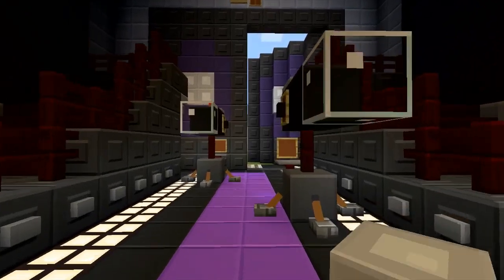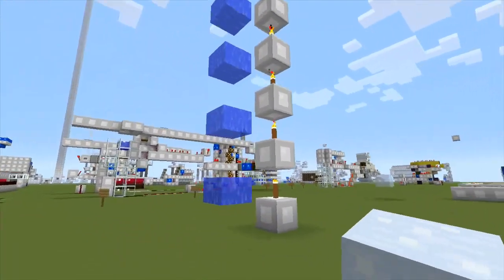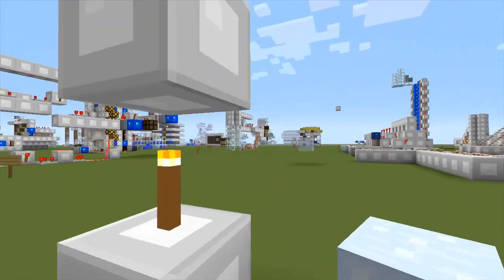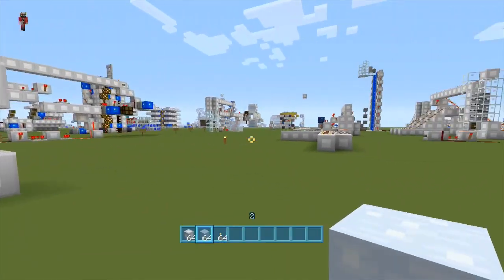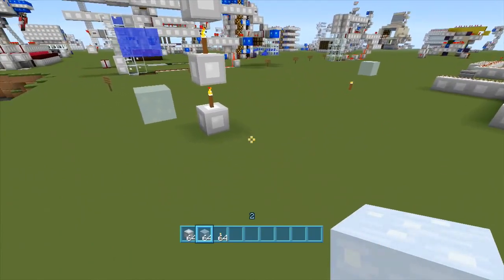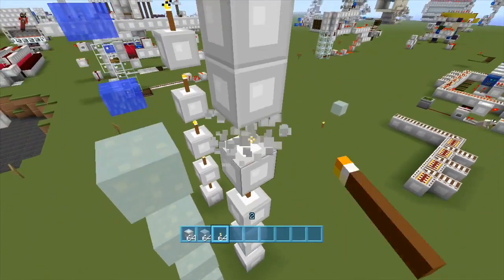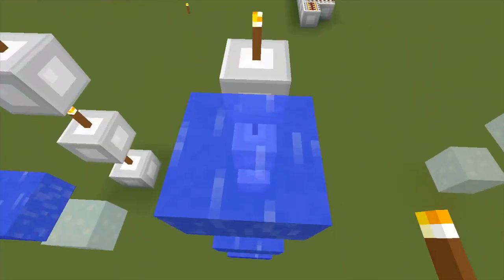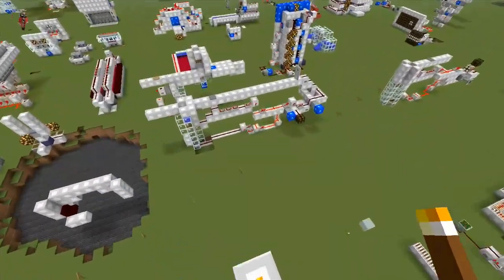Water Ladder - Minecraft Xbox 360/PS3 - [Tutorial]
In this video we are going to show you how to build a water ladder!

Bam!™
Follow On Twitch! Live Streams!